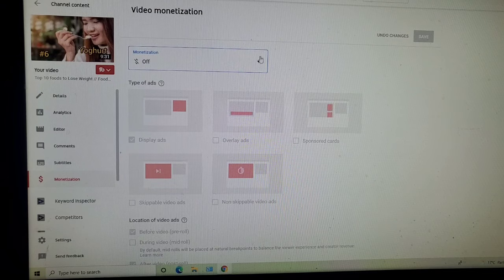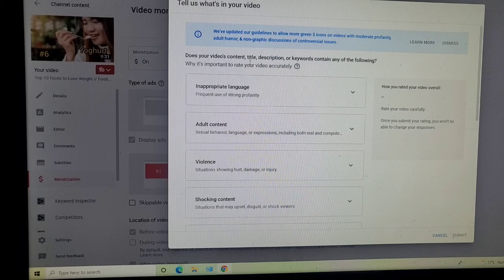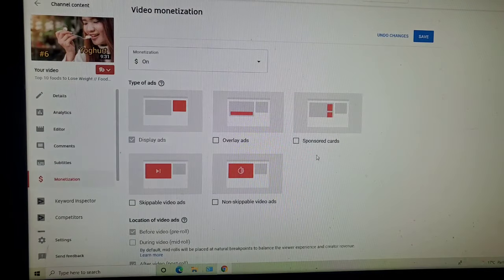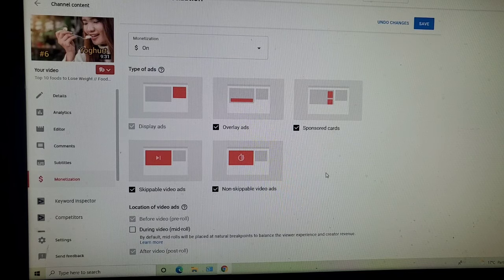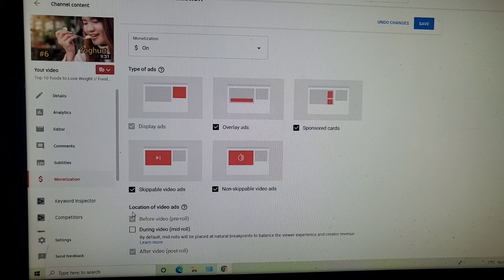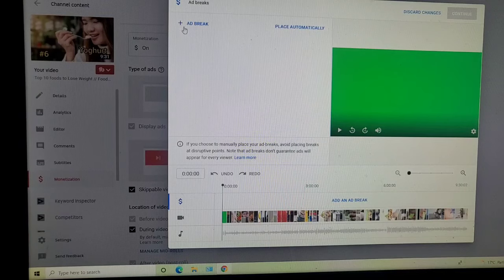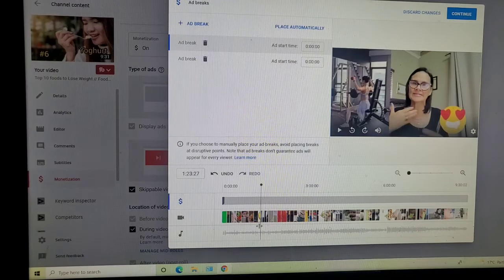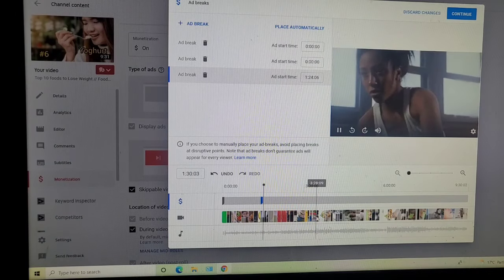HOW TO PLACE ADS ON YOUTUBE VIDEOS//How to make money you tube// you tube ADS// Youtube Newbies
HOW TO PLACE ADS ON YOUTUBE STUDIO//MONETIZED MAKE MONEY WITH ADS//How to make money you tube//HOW TO PLACE ADS ON YOUTUBE VIDEOS
Hi everyone this video is here to share knowledge that I learned by trail and error
this video will show you all there is know on how to place your ads on your videos. This channel was made for You tube Newbies. It will show you how to get monetized. How to make money on you tube